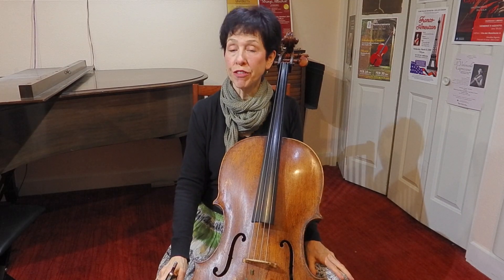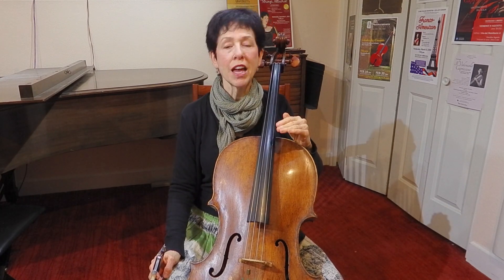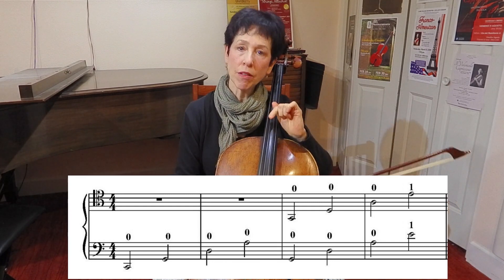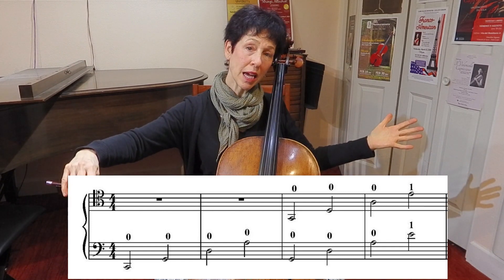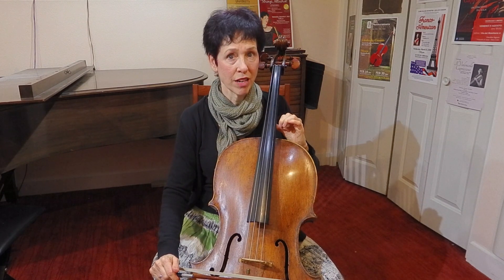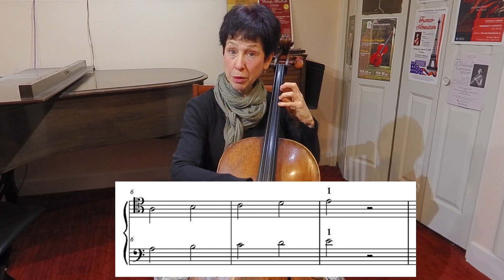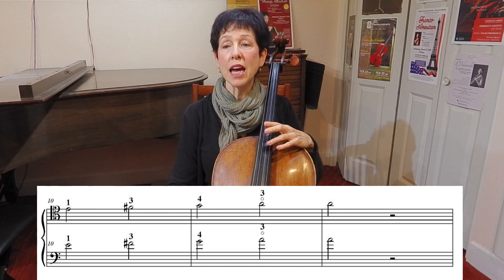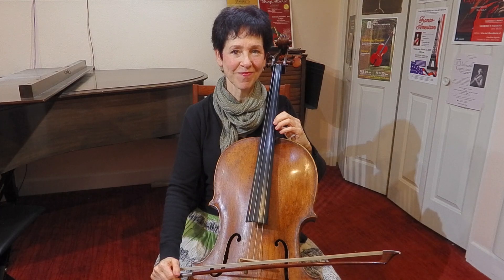Tenor Clef on the Cello - how to read it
If you've been wondering how to get started reading tenor clef, this is the video for you. This is very basic note reading, with just a few notes explained.